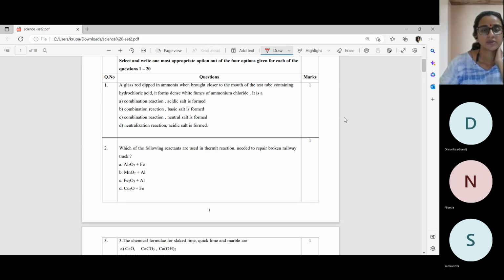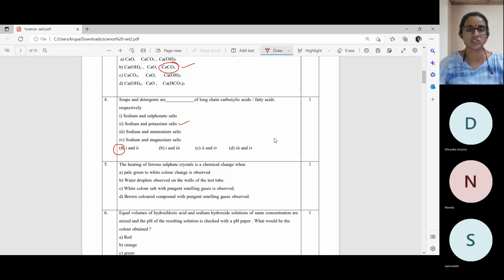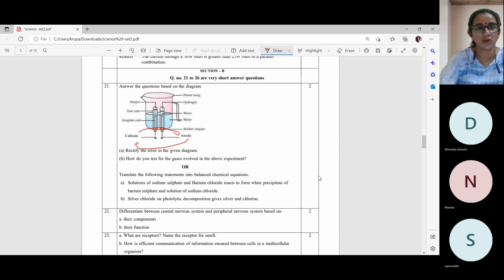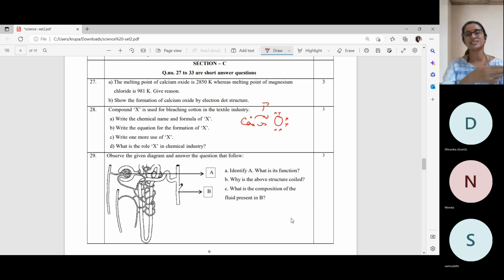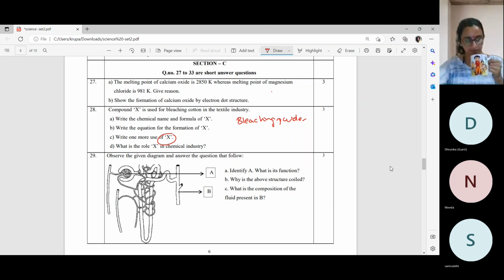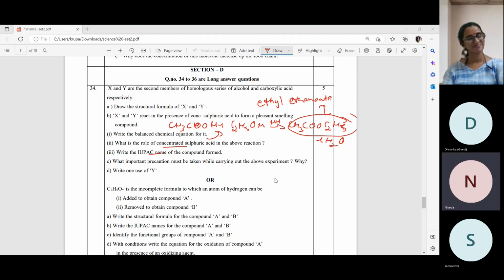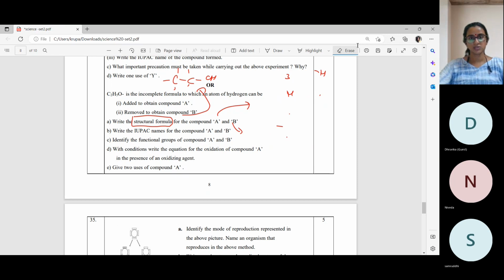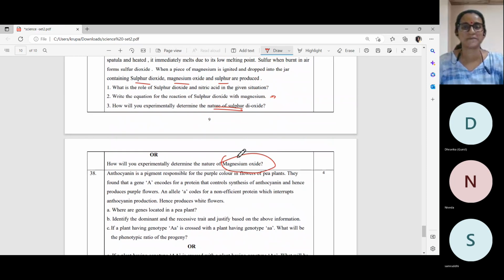Class 10 Sahodaya paper 2 detailed explanation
Explanation of all the chemistry questions from the Sahodaya paper